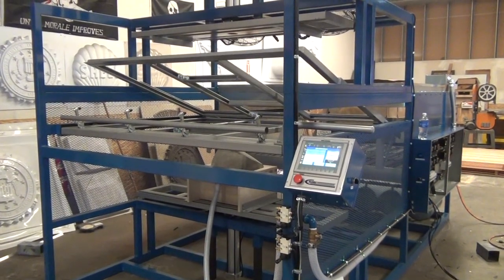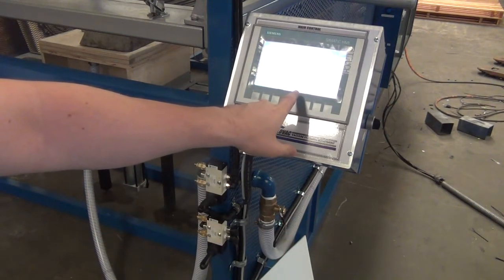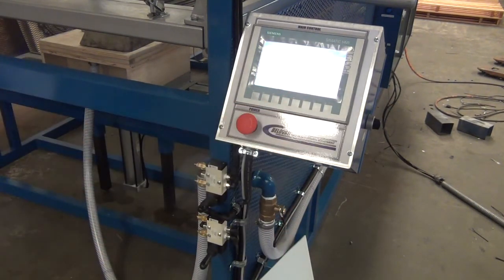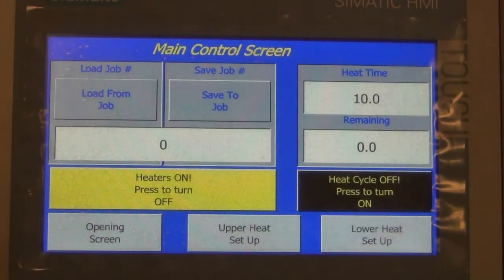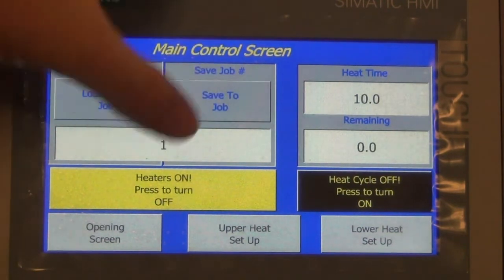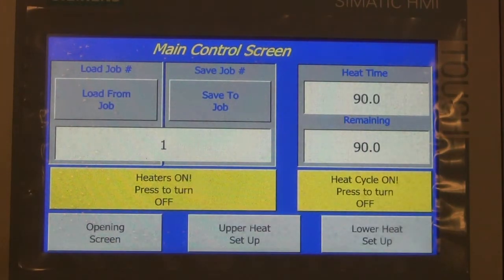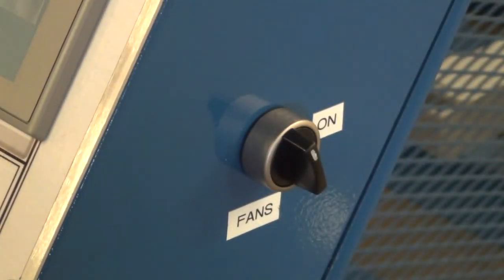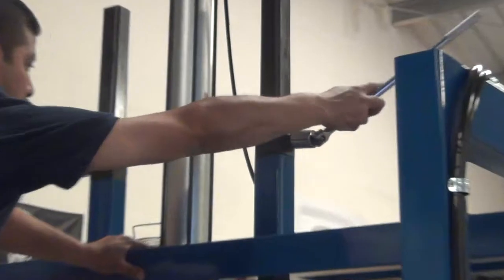E Class With PLC Heat control and Overhead assist